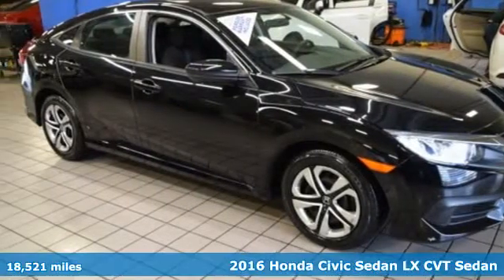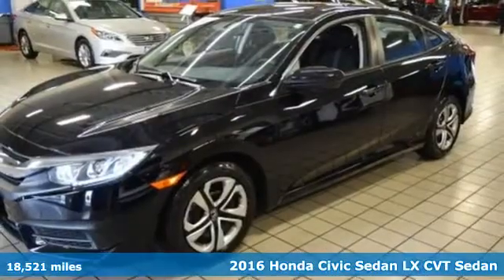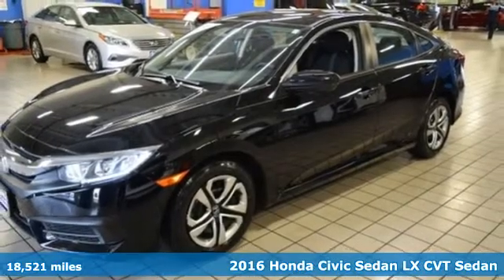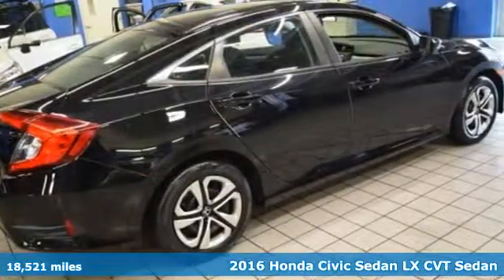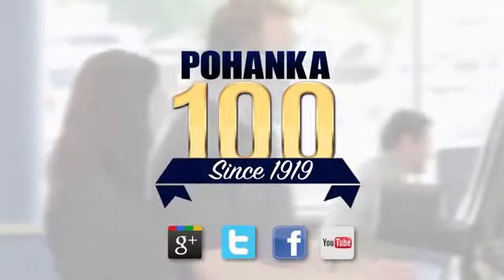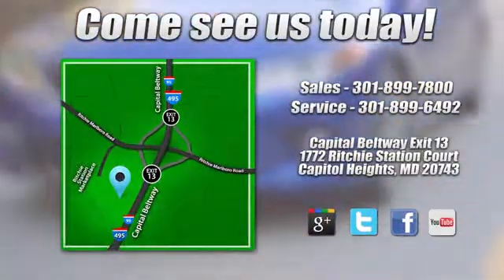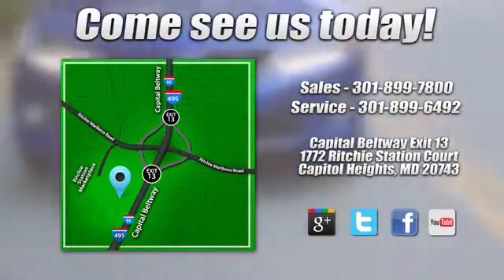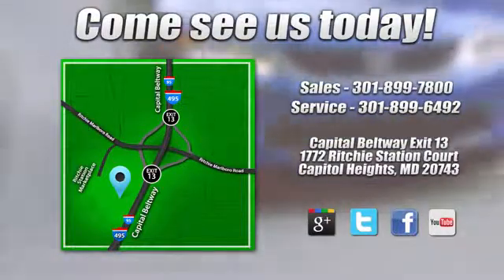Used 2016 Honda Civic Washington DC Honda Dealer, MD H6842 - SOLD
Year: 2016
Make: Honda
Model: Civic
Trim: LX
Engine: 2.0L I4 DOHC 16V i-VTEC
Transmission: CVT
Color: Black
Mileage: 18521
Stock #: H6842
VIN: 2HGFC2F52GH543325
Black 2016 Honda Civic LX FWD CVT 2.0L I4 DOHC 16V i-VTEC Cloth.brbrRecent Arrival! Odometer is 10581 miles below market average! 31/41 City/Highway MPGbrbrAwards:br * 2016 IIHS Top Safety Pick+ (When equipped with honda sensing) * NACTOY 2016 North American Car of the Year * 2016 KBB.com Brand Image Awardsbr2016 Kelley Blue Book Brand Image Awards are based on the Brand Watch(tm) study from Kelley Blue Book Market Intelligence. Award calculated among non-luxury shoppers. Kelley Blue Book is a registered trademark of Kelley Blue Book Co., Inc.brWe make every effort to provide accurate information but please verify options and price with management before purchasing. All vehicles are subject to prior sale. All prices are special internet prices only. All financing is subject to approved credit. Prices exclude dealer installed options, destination, tax, tags, registration fees and processing fee of $300. Not required by law. MPG is based on 2017 EPA mileage ratings. Use for comparison purposes only. Your mileage will vary depending on driving conditions, how you drive and maintain your vehicle, battery-pack and other factors.

Address:
1772 Ritchie Station Court Capitol Heights